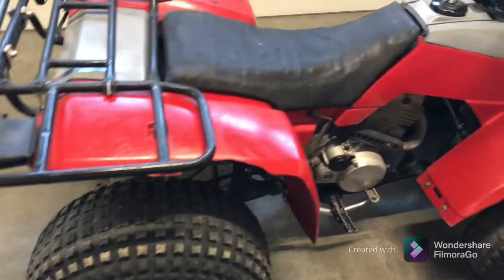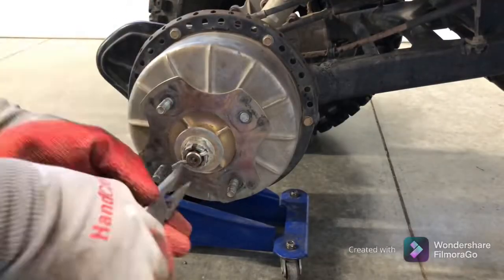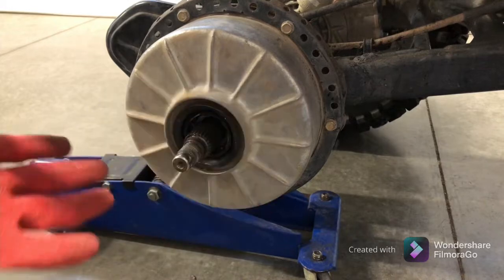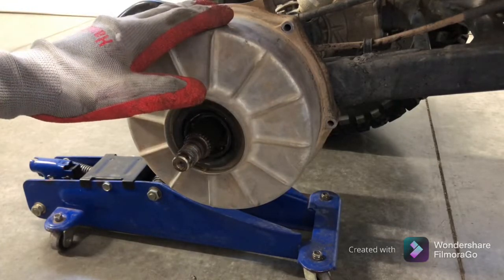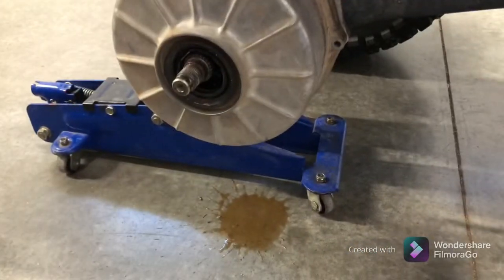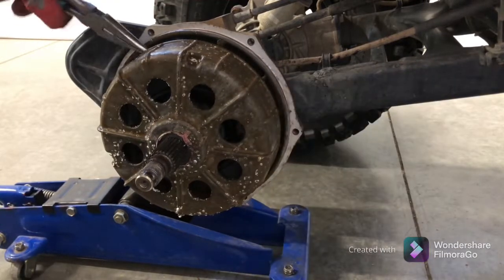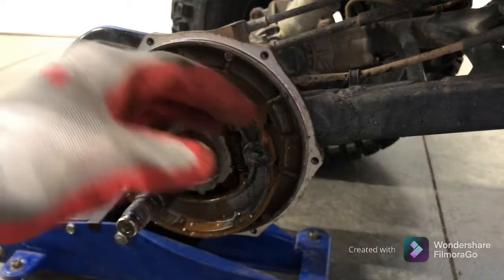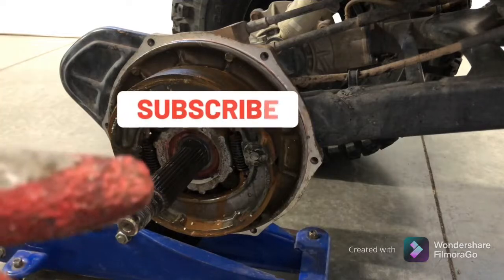How to fix water in ATV brakes